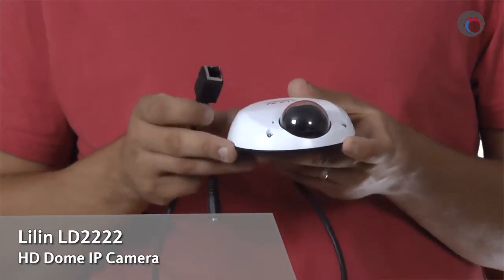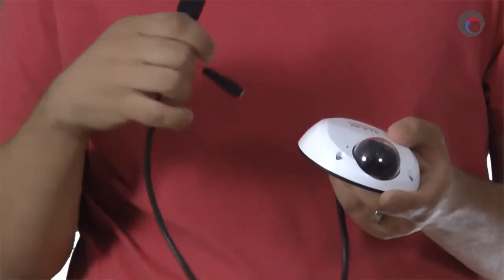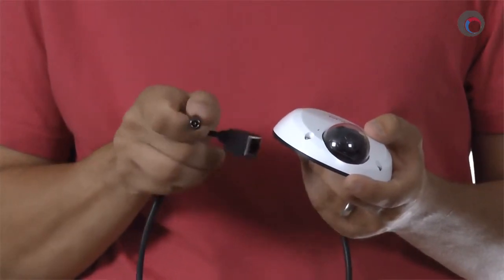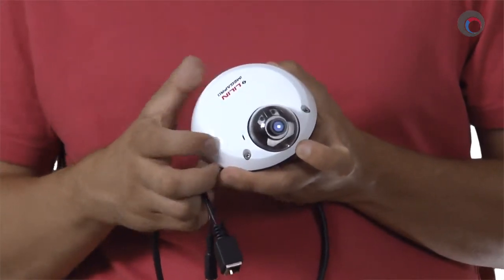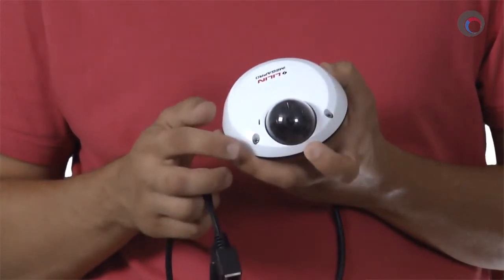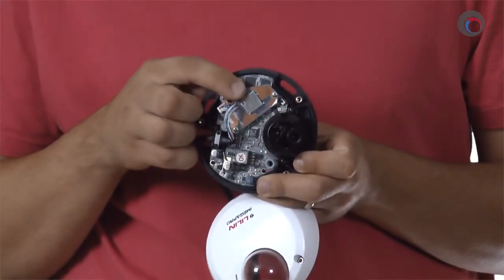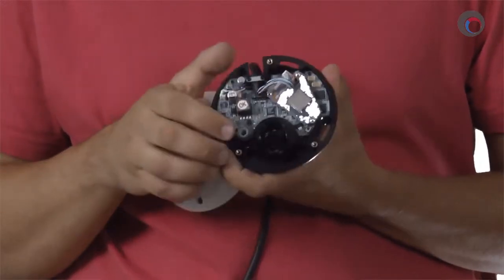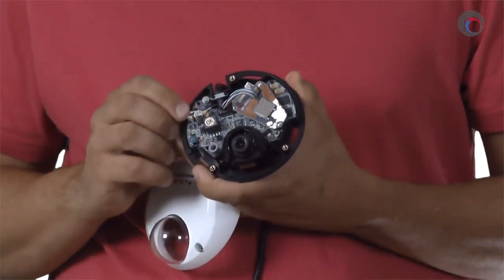Security camera review: Lilin LD2222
IFSEC Global's very own Colin Bodbyl delivers his verdict on the the LD2222, which boasts a full HD 2 megapixel CMOS image sensor, a true H.264 AVC/MPEG-4 part 10
and H.264 and Motion JPEG triple video streaming, among other features.